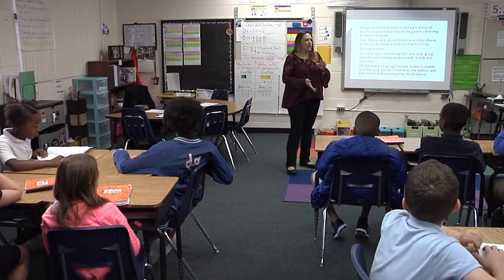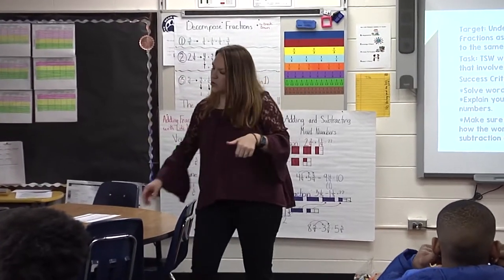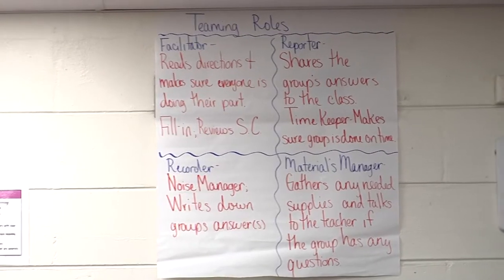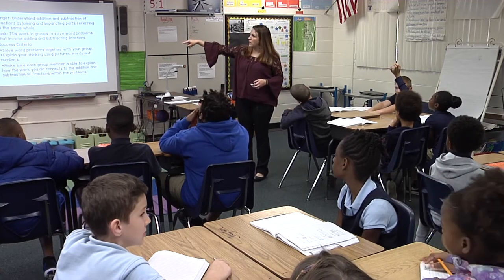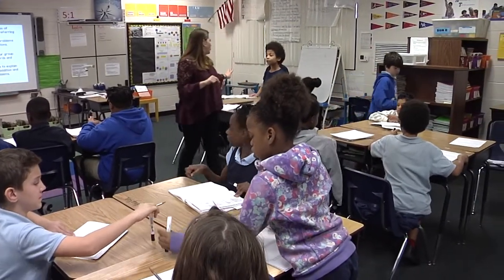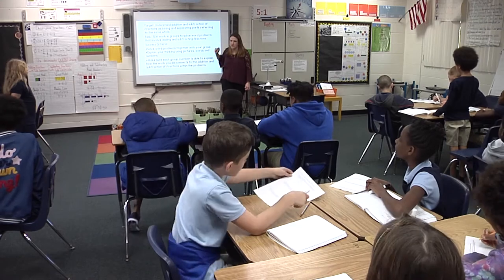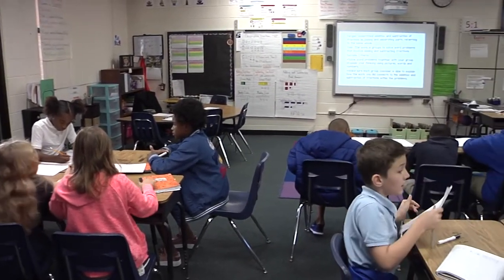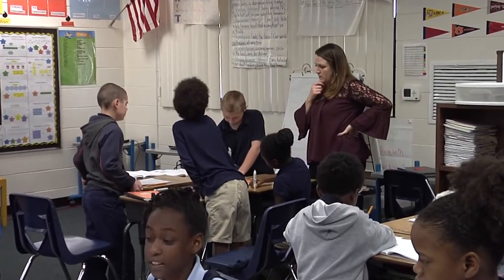Jessica Black Bear Creek Elementary